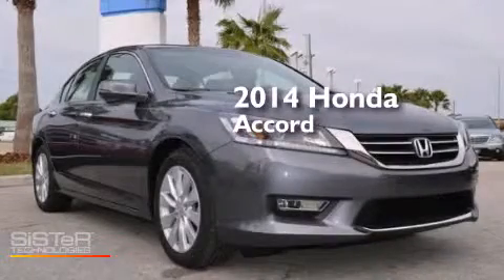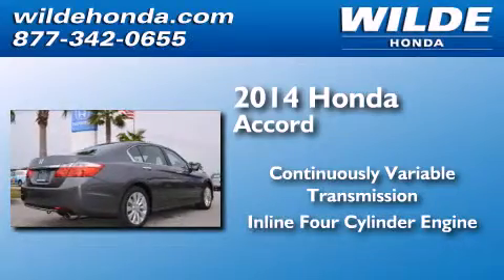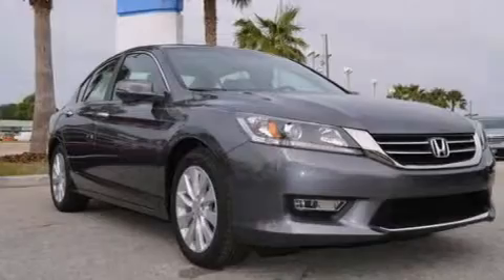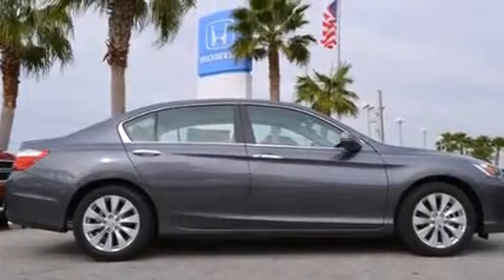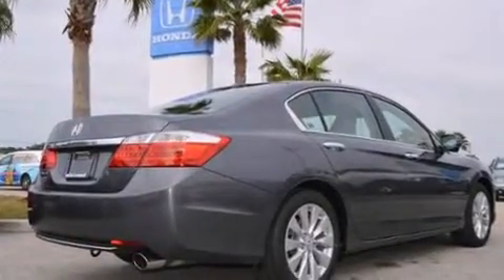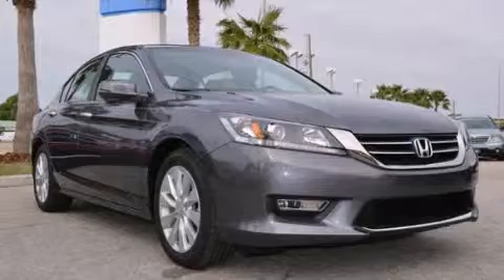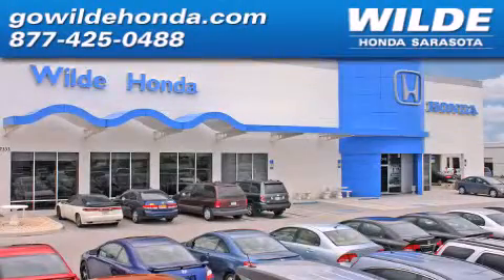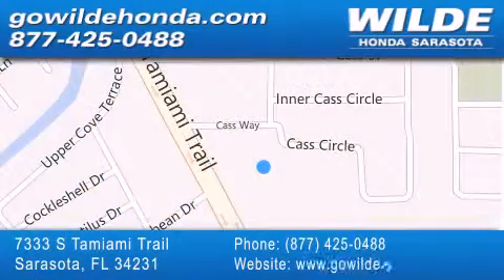2014 Honda Accord Cape Coral FL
We have been honored to serve the Sarasota FL area , we promise that your experience at our dealership will exceed your expectations ! Year : 2014 Make : Honda Model : Accord Engine : 2.4L 4 Cylinder Engine Trans . : CVT TRANSMISSION Interior : Black Stock : 14151 Wilde Honda - WI 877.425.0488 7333 S. Tamiami Trail Sarasota , FL 34231